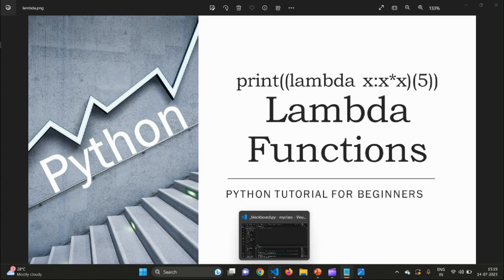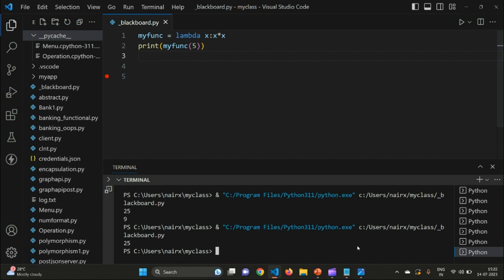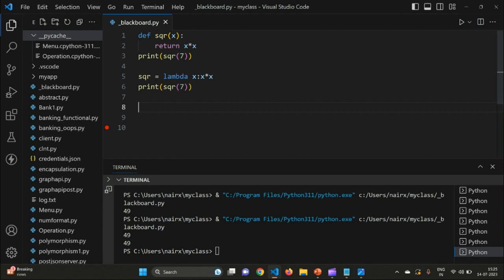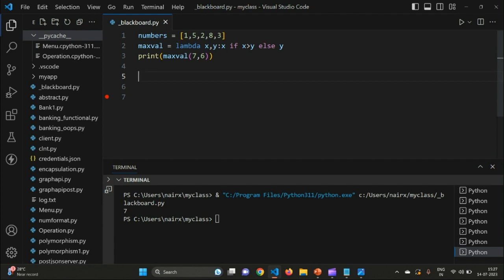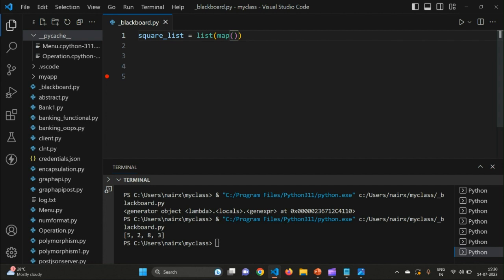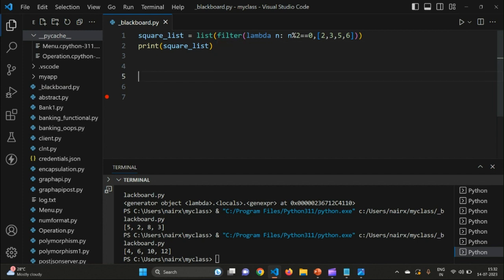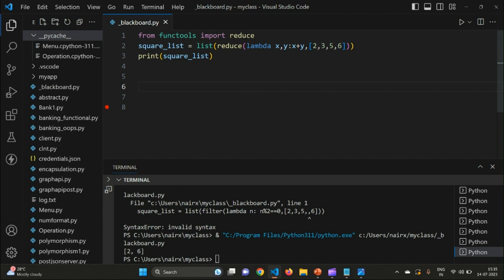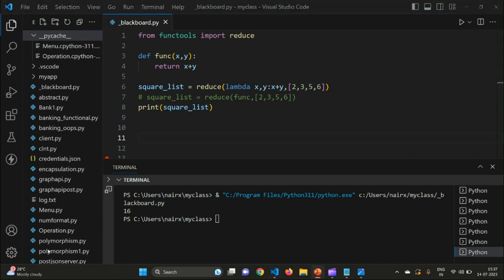#32 - Lambda Functions in Python (With Examples)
A lambda function does not have a name and can take any number of arguments but only one expression may be used in the body of the function. A lambda can also be immediately invoked and is written in a single line of code.